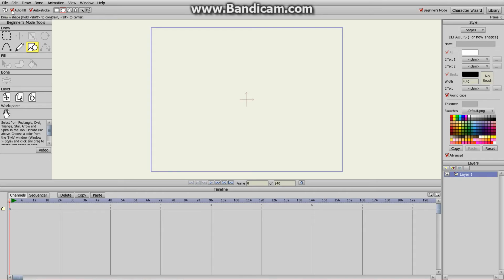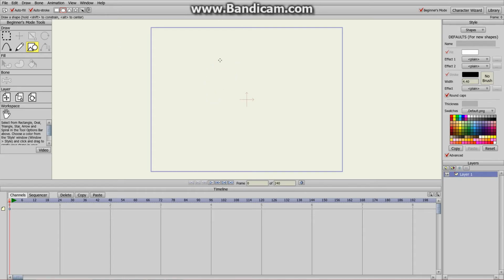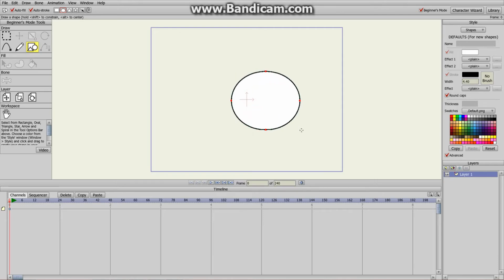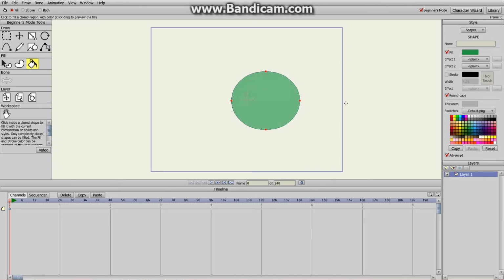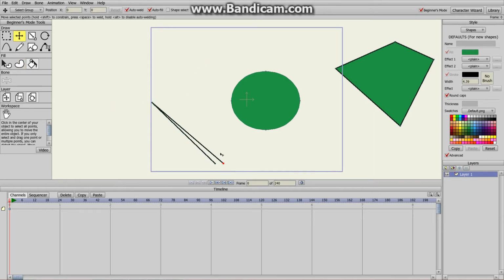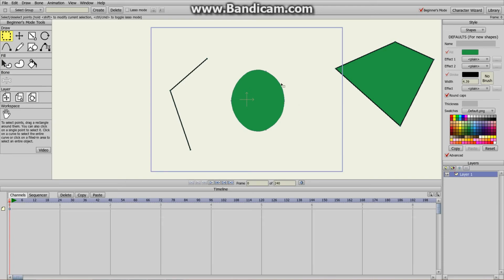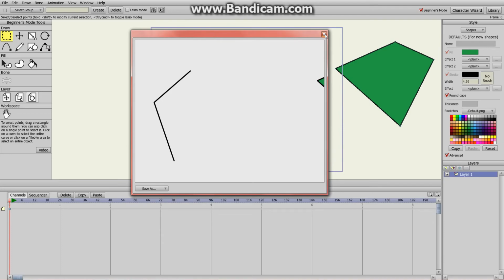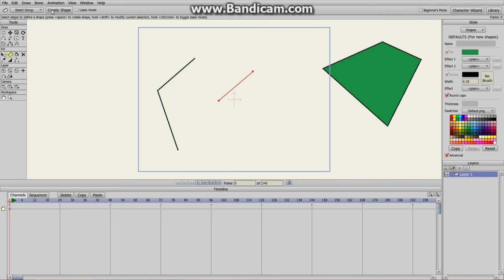Animation for Dummies #4: Random S#@P&$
That's 'SHAPES'. MayOrMayNotBeAHuman spends a whole lot of time talking about some random stuff that no one understands. :}